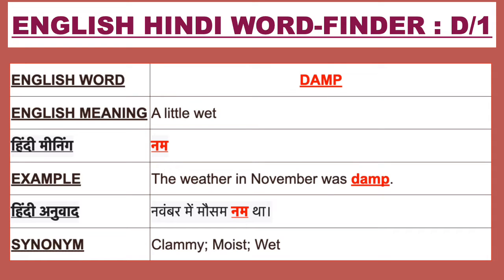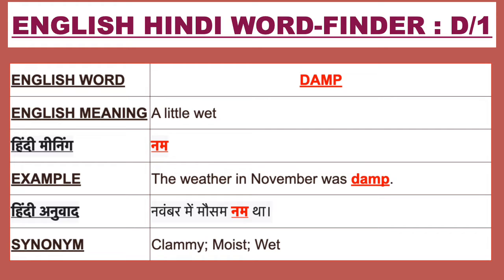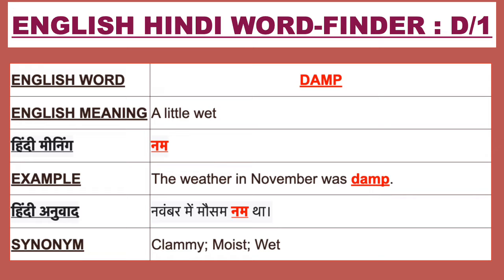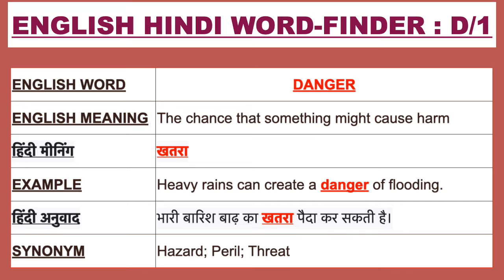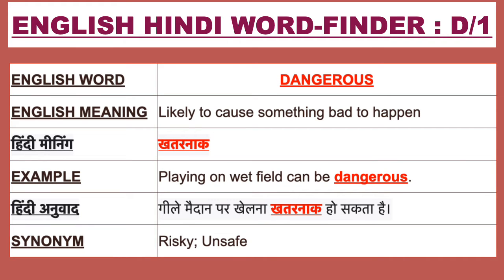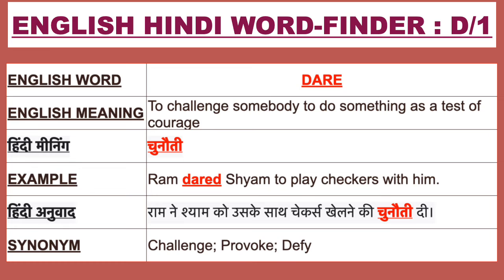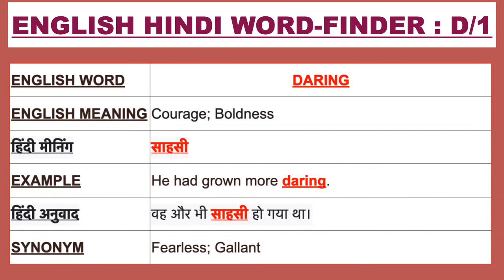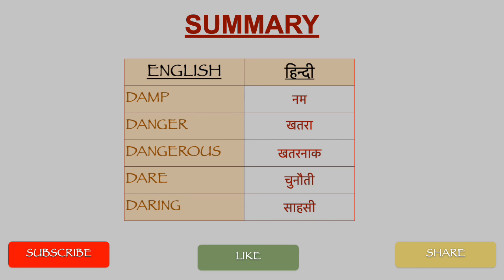Alphabet 'D' Part 1 - English and Hindi Speaking Most Common Use Daily Words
English and Hindi meaning of Damp with examples, how to use and synonyms.

नम उदाहरण के साथ अंग्रेजी और हिंदी अर्थ, कैसे उपयोग करें और समानार्थक शब्द।

English and Hindi meaning of Danger with examples, how to use and synonyms.

ख़तरा का अंग्रेजी और हिंदी अर्थ उदाहरण सहित, कैसे उपयोग करें और समानार्थक शब्द।

English and Hindi meaning of Dangerous with examples, how to use and synonyms.

ख़तरनाक का अंग्रेजी और हिंदी अर्थ उदाहरण सहित, कैसे उपयोग करें और समानार्थक शब्द।

English and Hindi meaning of Dare with examples, how to use and synonyms.

चुनौती का अंग्रेजी और हिंदी अर्थ उदाहरण सहित, कैसे उपयोग करें और समानार्थक शब्द।

English and Hindi meaning of Daring with examples, how to use and synonyms.

साहसी का अंग्रेजी और हिंदी अर्थ उदाहरण सहित, कैसे उपयोग करें और समानार्थक शब्द।